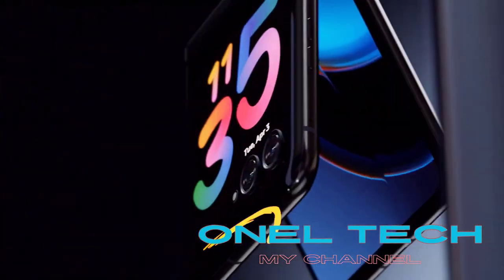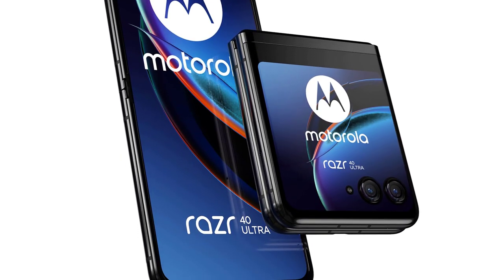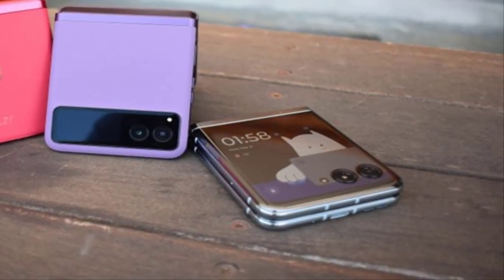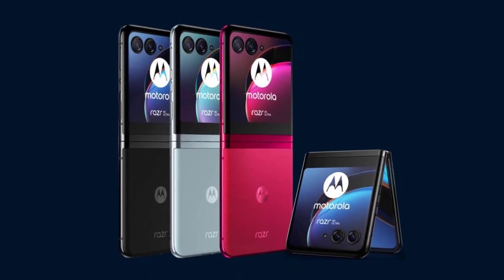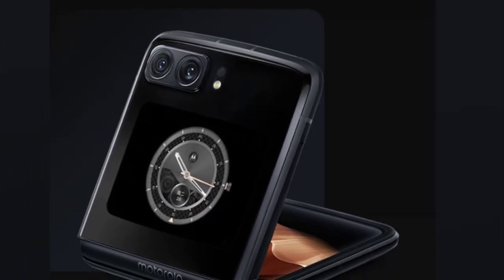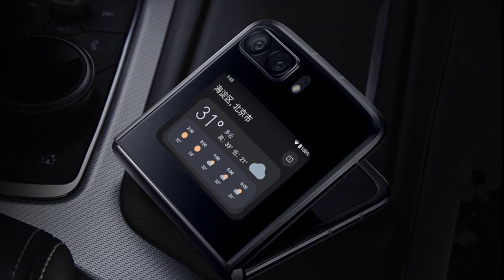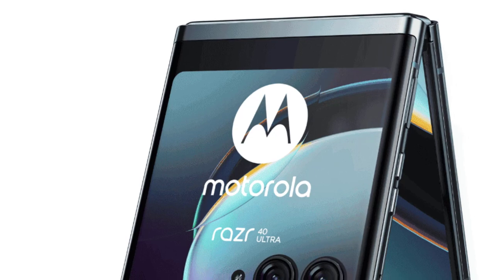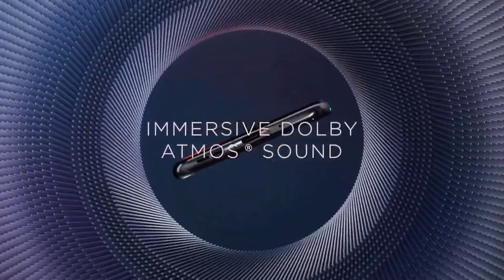Motorolla Razr 40 Ultra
Motorola is having another shot at foldables, and at first glance, it looks as if the company is on the right path. Motorola is launching two clamshell foldable Razr phones this year - the Razr 40 and 40 Ultra (also known as Razr+ in North America). The subject of this review is the more expensive Ultra, which introduces a few notable changes compared to the 2022 Razr
The 3.6-inch outer screen is not just for glancing at notifications or other contextual info, no. Motorola has worked closely with app developers, so a handful of apps are optimized to run on the cover display, including Netflix, Disney+, and Spotify. It also works as an excellent viewfinder for the main camera. Although, you will find a selfie cam on the inside as well.
Body: 170.83x73.95x6.99mm, 188.6g; Plastic front (opened), 88.42x73.95x15.1mm glass front (closed, Gorilla Glass Victus), glass back (Gorilla Glass Victus) or vegan leather, aluminum frame (7000 series), hinge (stainless steel); Water-repellent coating.
Display: 6.90" Foldable LTPO AMOLED, 1B colors, 165Hz, HDR10+, 1400 nits (peak), 1080x2640px resolution, 22:9 aspect ratio, 413ppi; Second external pOLED, 1B colors, 144Hz, 1100 nits (peak), 3.6", 1056 x 1066 pixels, 413 ppi, Gorilla Glass Victus.
Chipset: Qualcomm SM8475 Snapdragon 8+ Gen 1 (4 nm): Octa-core (1x3.19 GHz Cortex-X2 & 3x2.75 GHz Cortex-A710 & 4x1.80 GHz Cortex-A510); Adreno 730.
Memory: 256GB 8GB RAM, 256GB 12GB RAM, 512GB 12GB RAM; UFS 3.1.
OS/Software: Android 13.
Rear camera: Wide (main): 12 MP, f/1.5, 1/2.55", 1.4µm, PDAF, OIS; Ultra wide angle: 13 MP, f/2.2, 108˚, 1/3", 1.12µm, AF.
Front camera: 32 MP, f/2.4, (wide), 0.7µm.
Video capture: Rear camera: 4K@30/60fps, 1080p@30/60/120fps, HDR10+, gyro-EIS; Front camera: 4K@30/60fps, 1080p@30/60fps.
Battery: 3800mAh; 30W wired, 5W wireless.
Connectivity: 5G; eSIM; Dual SIM; Wi-Fi 6e; BT 5.3, EDR; NFC.
Misc: Fingerprint reader (side-mounted); stereo speakers.
On the inside, the Razr 40 Ultra is a mix of some old and new hardware. While it's still rocking the Snapdragon 8+ Gen 1 SoC, the device swaps out its old display for a faster and bigger one. The 6.9-inch main display can now run at 165Hz, while the secondary one is clocked at 144Hz. Battery capacity has increased as well, now 3,800 mAh, but there is no upgrade in the charging speed. The 40 Ultra does get wireless charging this year, though, which is a must-have feature in the premium segment.
The camera department sees a small upgrade as well, particularly the main camera. It's no Quad-Bayer anymore, and it uses a standard 12MP
sensor with big pixels and is paired with a wide f/1.5 aperture lens.
Thanks to the new teardrop hinge design, the two halves are brought closer when the device is folded and there's virtually no gap between them. For reference, last year's Razr 2022 measures 17mm in thickness, while the Razr 40 Ultra is 15.1mm. To be fair, the new Razr is thinner when unfolded too - just 6.99mm as opposed to 7.6mm on the Razr 2022. Moreover, the new Razr is substantially lighter, tipping the scale at 184.5 grams for the Viva Magenta color, while the glass options are slightly heftier at 188.5g
Despite the hinge, the Razr 40 Ultra offers IP52 certification against water and dust. Notably, this isn't full-on water-proofing but it can withstand splashes, spills, sweat or light rain, which should be more than enough in most accidental situations.
Speaking of the hinge, it feels sturdy and solid, sometimes even too much. Opening up the phone with one hand is a hassle, nearly impossible even. But you can still close it with one hand and it supports a wide range of positions, capping at around a 120-degree angle. After that point, it opens up completely. We noticed the phone doesn't open completely and remains slightly bent.
The display is now bigger, measuring 6.9" in diagonal and features razor-thin bezels. The crease is a bit less obtrusive than last year's, so bonus points for that. It doesn't get any better than this, given the available flexible OLED technology.
The rest of the side frame is business as usual. The bottom half accommodates the loudspeaker grille and the USB-C connector, while the top houses the earpiece that doubles as a second loudspeaker. Motorola moved it to the top so you can take calls with the handset folded.
The Razr 40 Ultra features a bigger 3,800 mAh battery along with a more efficient Snapdragon 8+ Gen 1 chipset. And the results from our tests show a significant improvement over the Motorola Razr 2022 in all scenarios. The screen-off and screen-on tests all show measurable improvements and the overall score shoots up to 83 hours. We are particularly happy to see the web browsing and video playback runtimes increase, as they were abysmal in the last generation.